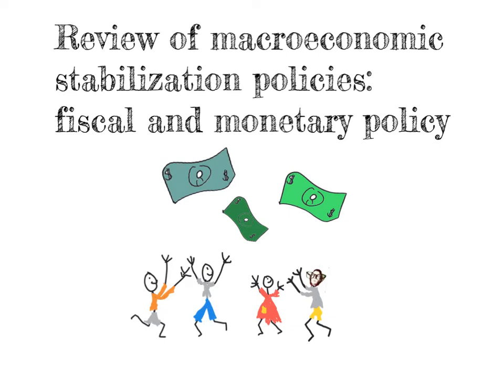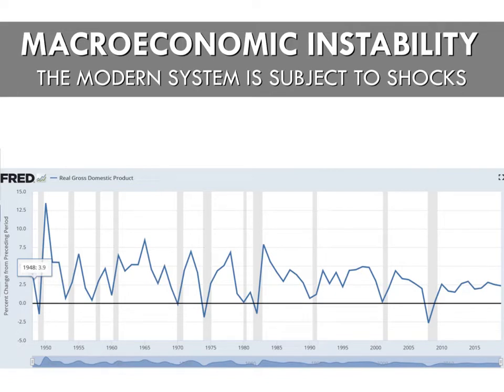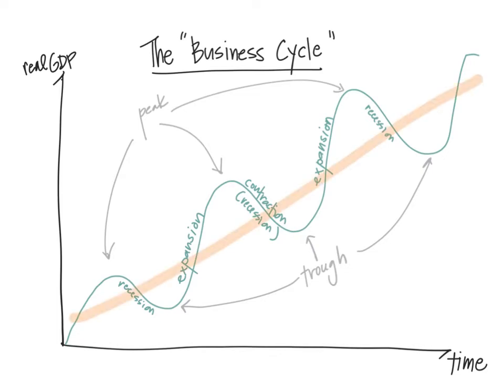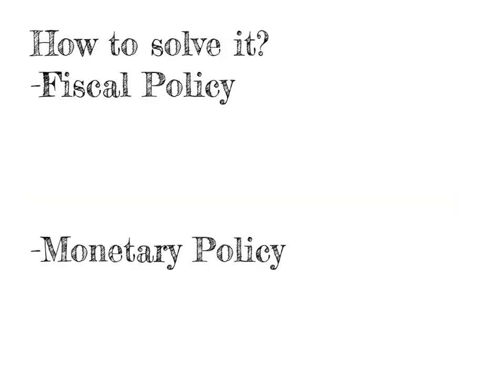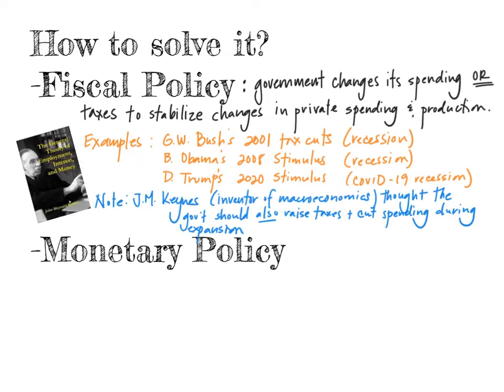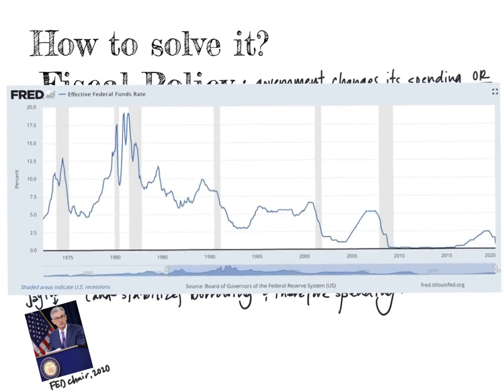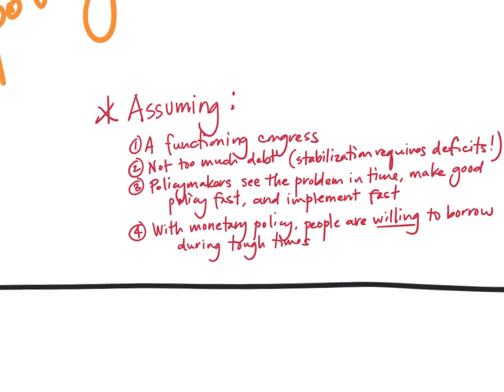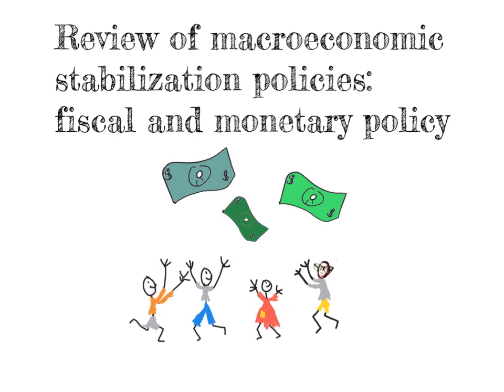Review of Macroeconomic Stabilization Policy/Tools